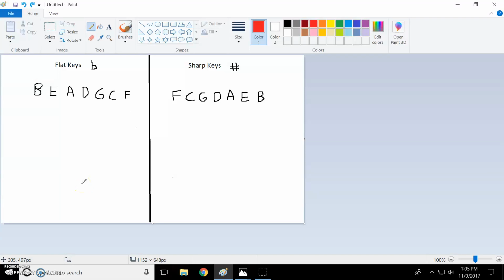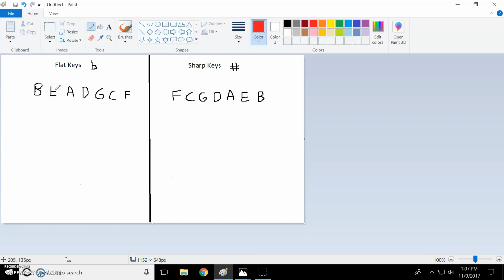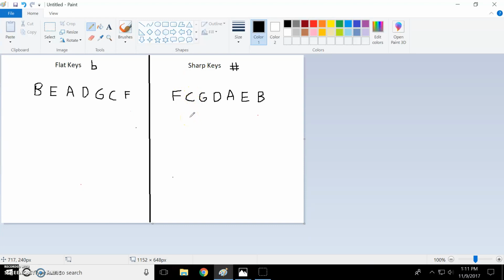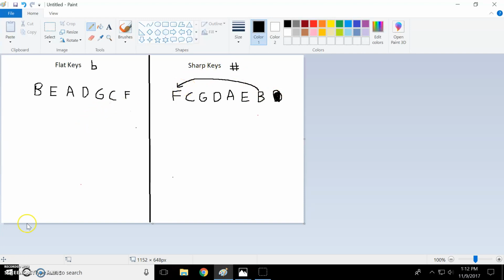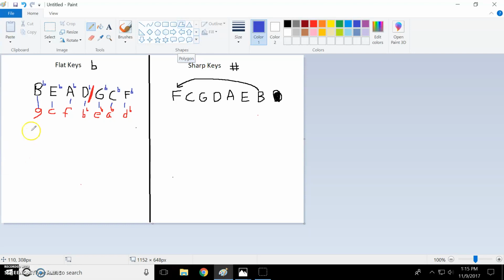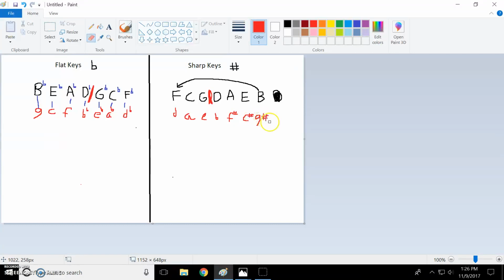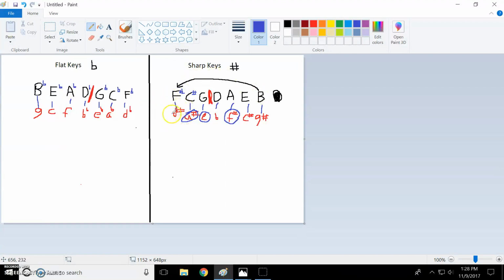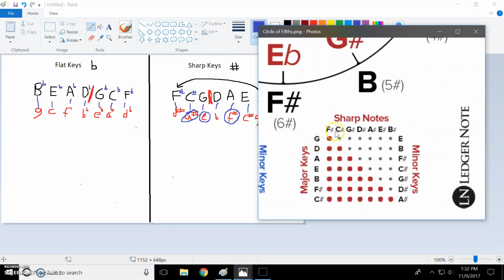Key Signatures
This is one method on how to use the Circle of Fifths to remember your Major and minor key signatures.